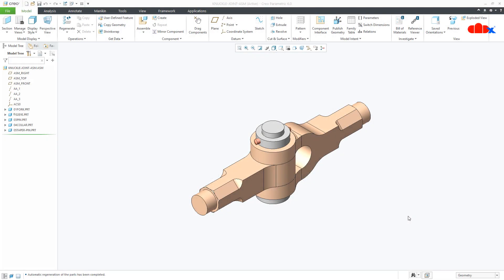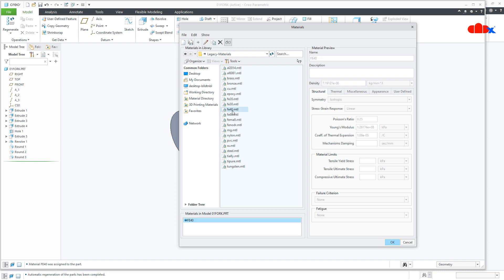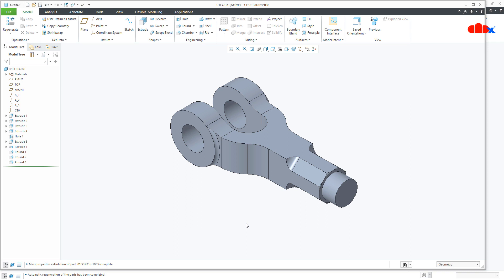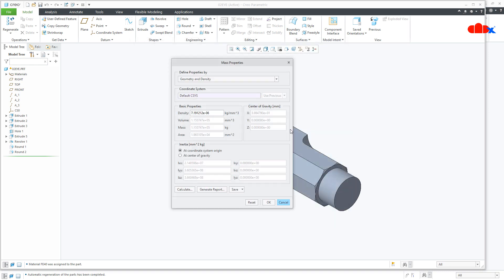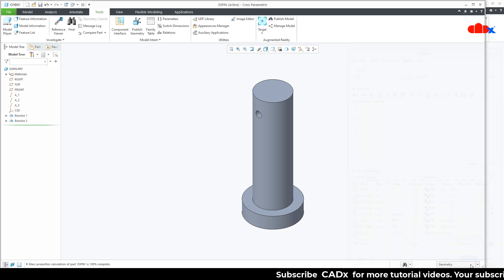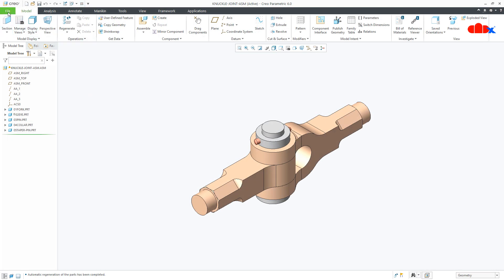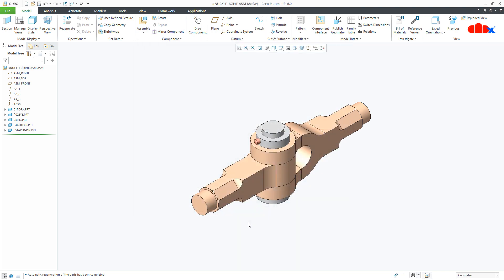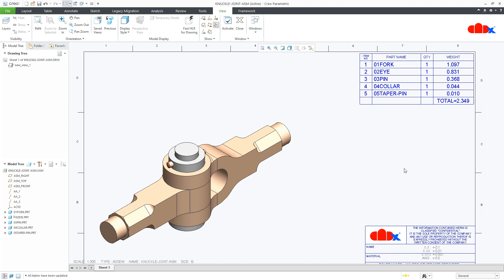Calculate the weight of the part | Calculate total weight of the assembly in Creo Parametric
Let's understand the weight calculation in Creo Parametric